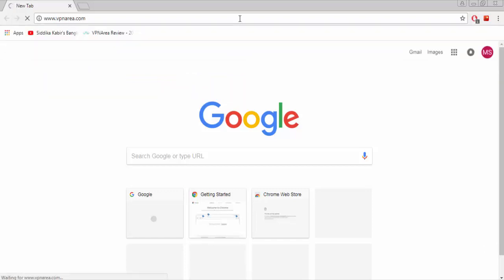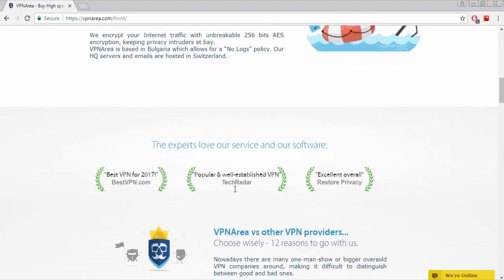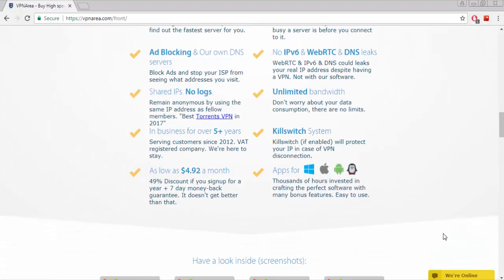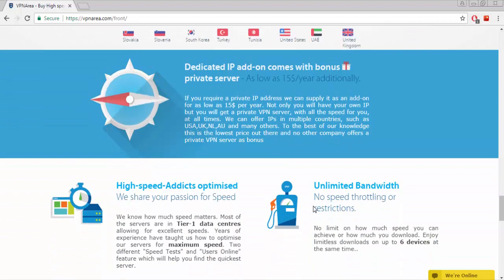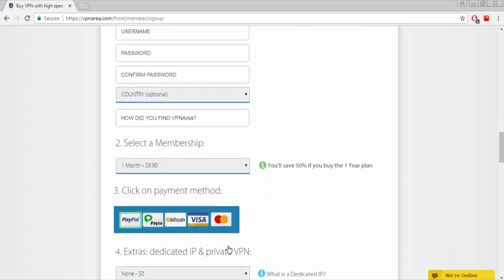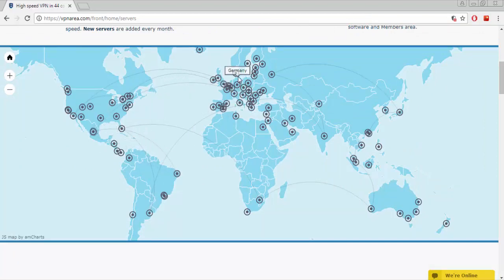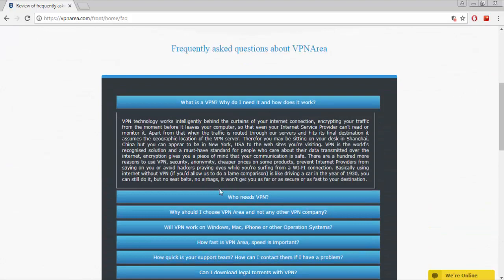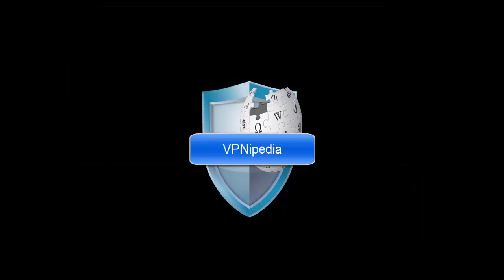VPNArea Review | High-Speed & More Secure VPN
VPNArea Review and Tutorial: VPNArea is a faster and more secure VPN. VPNArea provides privacy and breaks barriers.

Few features and highlights of VPNArea that really set it apart and outclass the competition:
1.Change IP to 69 countries.
2.Test Ping and Download speed to find out the fastest server for you.
3.Ad Blocking & their own DNS servers.
4.Shared IPs. No logs.
5.In business for over 5+ years.
6.As low as $4.92 a month.
7.Connect 6 devices. Share.
8. 'Server Load' Monitor.
9.No IPv6 & WebRTC & DNS leaks.
10.Unlimited bandwidth.
VPNArea is owned by Offshore Security LTD, a company that is registered in Bulgaria but whose servers and emails are hosted in Switzerland.